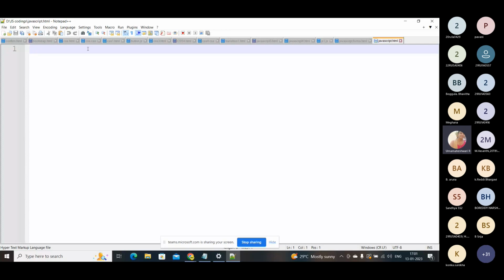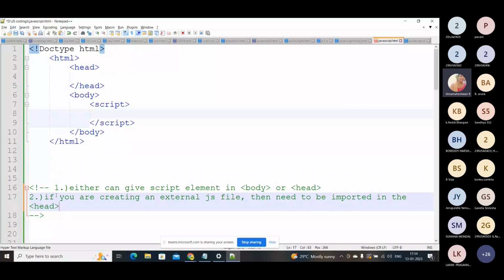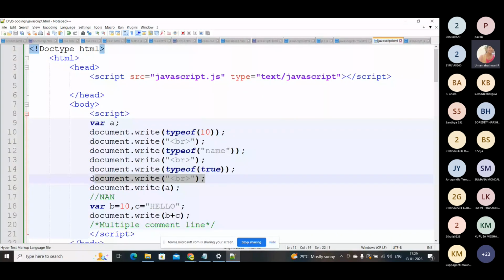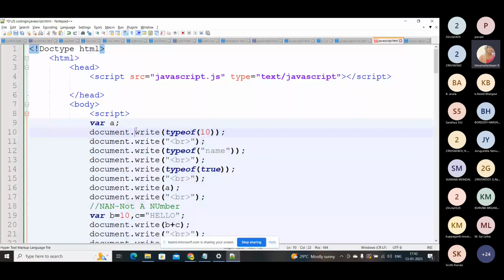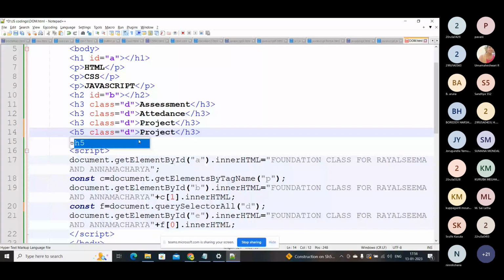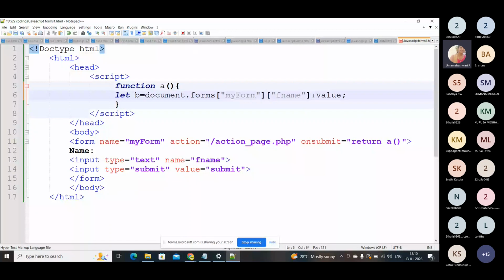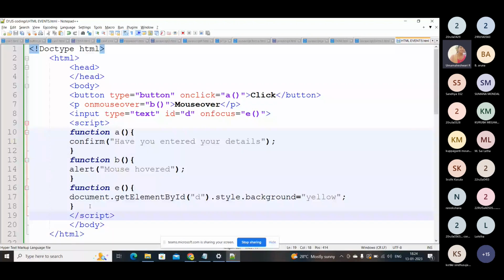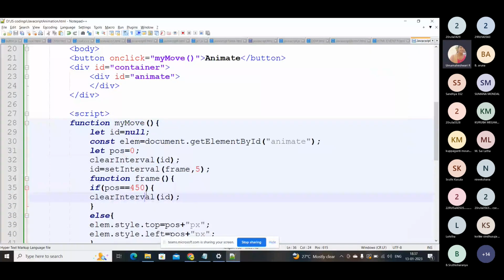TSP 2 0 RU & AIT Foundation Course 20230113 165935 Meeting Recording 1